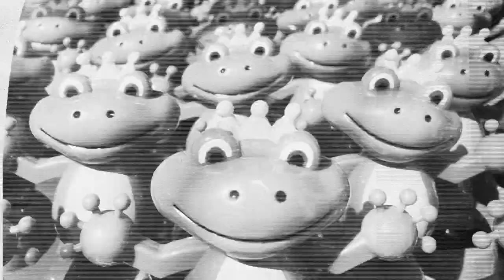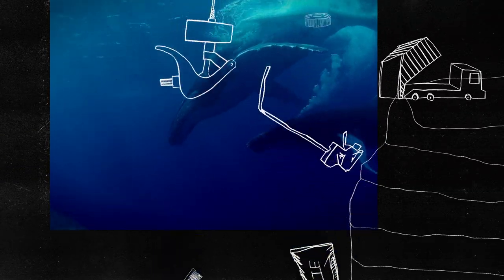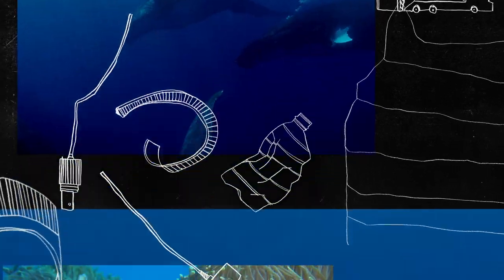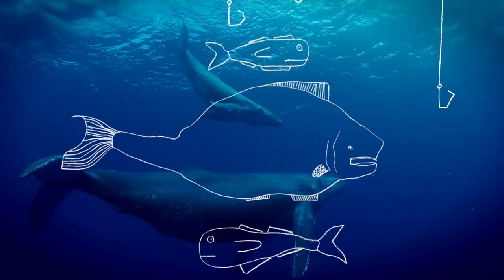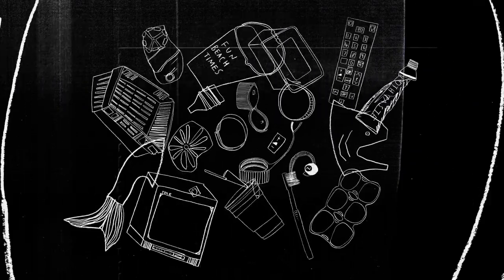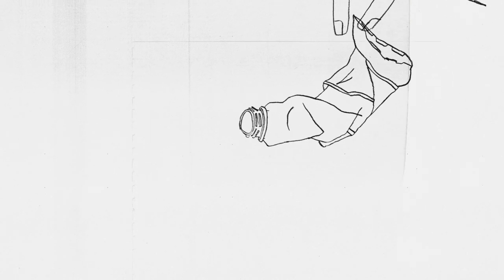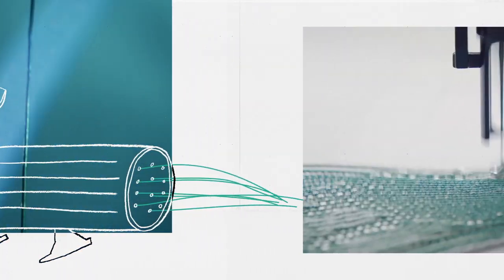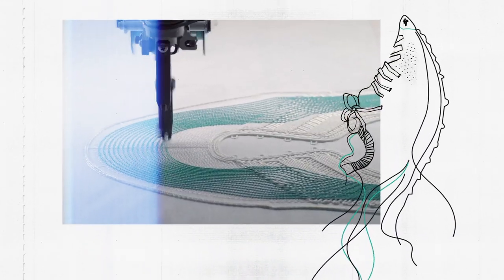Adidas Parley: Committed to saving the oceans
Plastics are killing sea life.  Adidas have committed to be part of the solution with the problem by using Parley yarn in their sports shoes.  11 million and counting.  This is just the start

See why this matters.